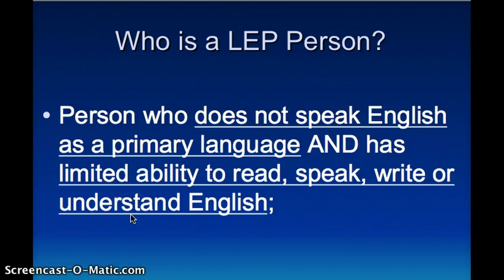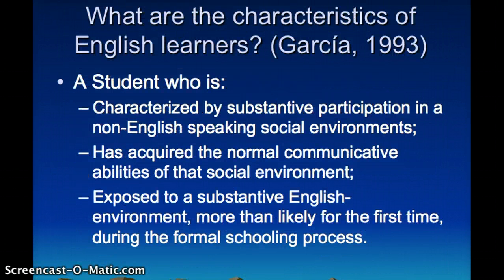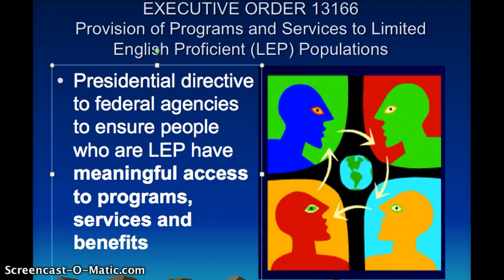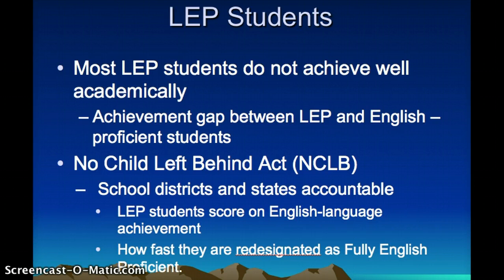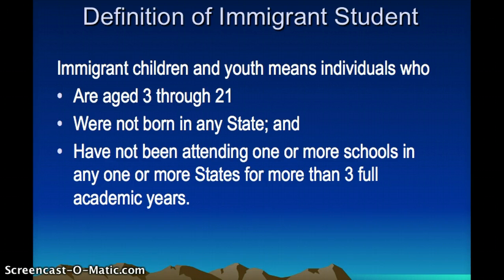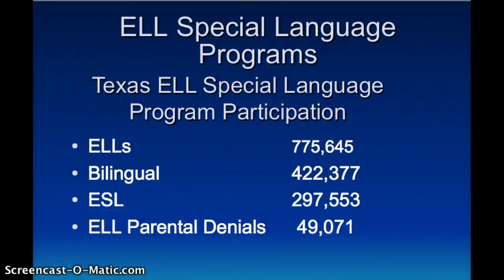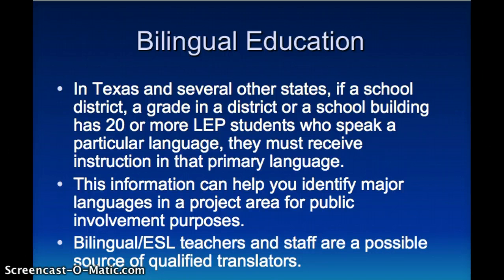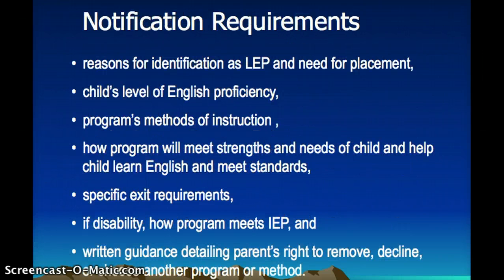Introduction to EDBL 3332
Introduction PPT to EDBL 3332 Foundations of Bilingual Education